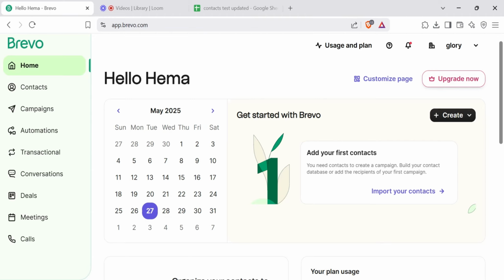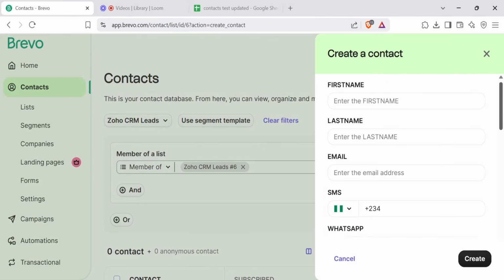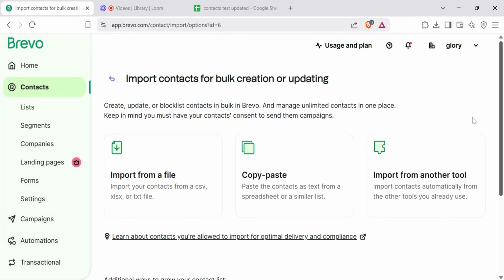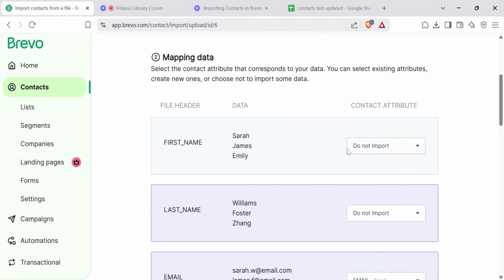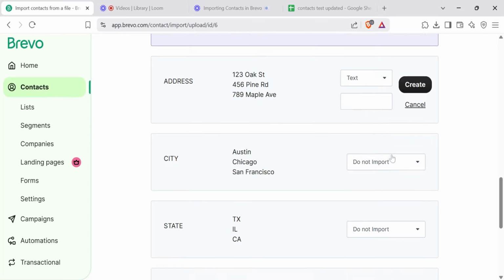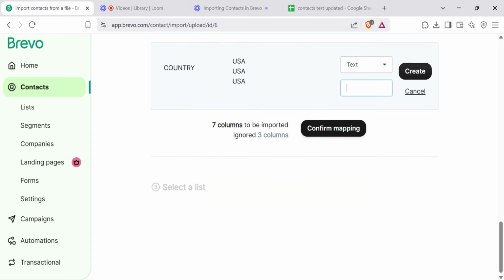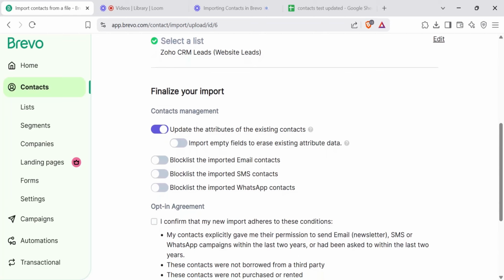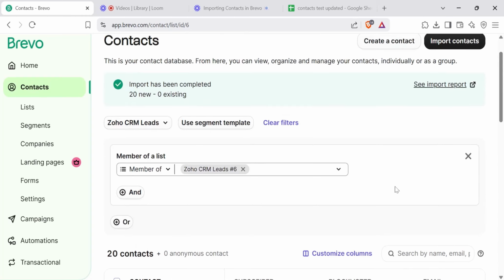How to Import Contacts into Brevo in 2026 (CSV, Excel & List Setup Guide)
📥 Ready to import your email contacts into Brevo (formerly Sendinblue)? In this quick, step-by-step tutorial, I'll show you exactly how to import contacts into Brevo from a CSV file, Excel spreadsheet, or existing email list — without errors or formatting issues.

Perfect for beginners starting fresh or anyone migrating contacts from Mailchimp, Gmail, or another CRM to Brevo.

✅ WHAT YOU'LL LEARN:
• How to prepare your contact list (CSV or Excel) for import
• How to import contacts into Brevo step by step
• How to map your columns to Brevo contact fields correctly
• How to assign imported contacts to a Brevo list
• How to handle duplicates and import errors
• Common import mistakes to avoid and how to fix them

🚀 Using Brevo for your business?

Before you start sending campaigns, download our free Brevo Launch Checklist.

This guide walks you through 35 critical configurations that can affect deliverability, automations, contact organization, forms, and overall account performance.

🚀 Want us to set up your Brevo CRM for you?
CRMInstructors is a CRM and email marketing agency. We have completed 120+ implementations across Brevo, Zoho, HubSpot, GoHighLevel, Mailerlite, and Pipedrive.

🎓 WANT THE FULL BREVO TRAINING?
I've created a Complete Brevo Tutorial that walks you through everything step by step — from contact setup to campaigns, automation, forms, and integrations

⏱️ CHAPTERS:
0:00 – Introduction
0:42 – How to prepare your contact list (CSV/Excel)
2:10 – Importing contacts into Brevo step by step
3:30 – Mapping columns to Brevo fields
4:45 – Assigning contacts to a list
5:30 – Handling duplicates and errors
6:30 – Common mistakes to avoid